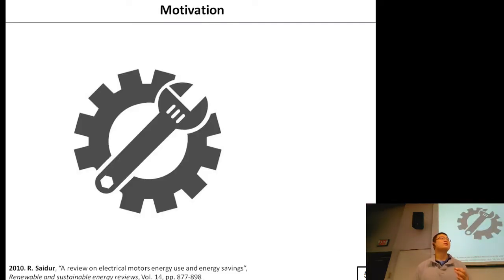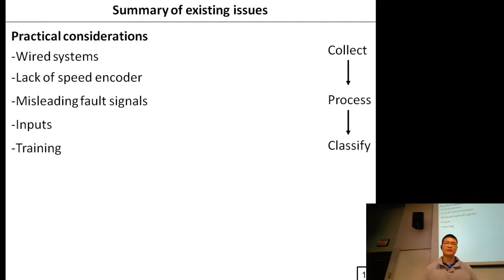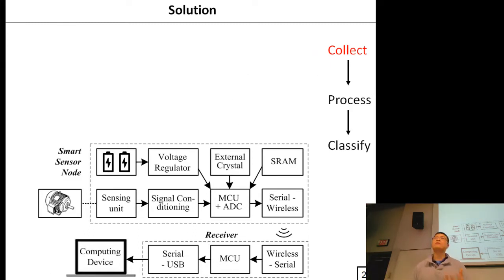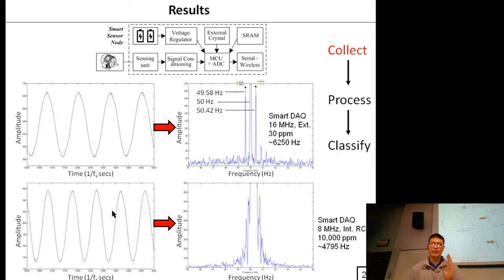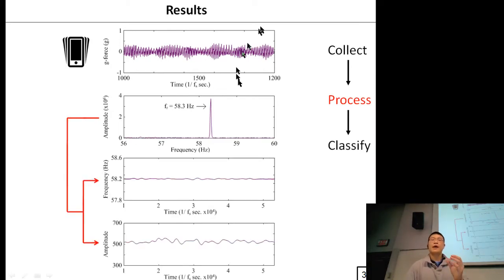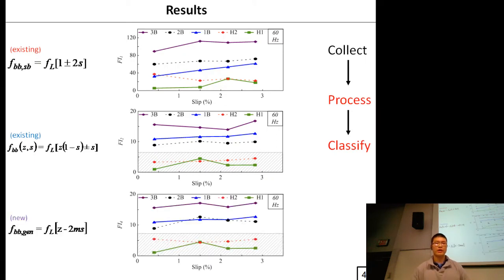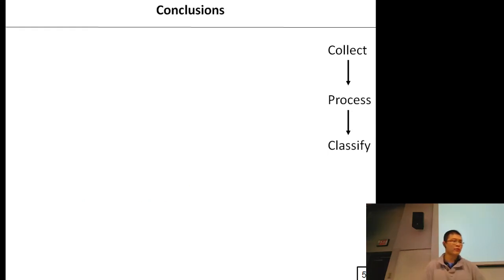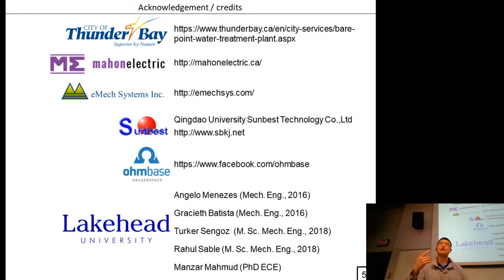[PHD ECE SEMINAR]: An intelligent monitoring system for online induction motor fault diagnostics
DATE/TIME: 2018, Dec. 13, 3PM
BY: Peter Luong, PhD ECE Candidate

TITLE: An Intelligent Monitoring System for Online Induction Motor Fault Diagnostics

ABSTRACT

For more than a century, the induction motor (IM) has been widely used for industrial applications such as fans, compressors, and more recently, in electric vehicles. In addition, IMs account for around 40% of the annual global electricity consumption. Due to such heavy and widespread use, unexpected failures of IMs can result in large productive and economic costs. Common maintenance procedures involve periodic stoppages of IMs for inspection, which often results in no faults found in the machine. This inefficiency can be addressed by condition monitoring where sensors relay information about the IM in real-time, allowing for incipient IM fault diagnosis.

Such a process involves 3 general stages:
(1) Sensors: Required to collect data.
(2) Fault detection: A means to process collected data, extract fault features, and determine the condition of the motor.
(3) Fault classification: A means to classify fault data to allow decision-making on whether or not the motor requires maintenance.

However, there are issues with the above stages that are at present, barriers to the industrial adoption of condition monitoring, such as:
-cost, space, and safety limitations of traditional wired sensors
-the high cost, restrictive memory and range capabilities of existing commercial wireless sensors
-issues related to misleading fault signals and means to quantify the fault features
-a means to classify the data without any prior knowledge given to a fault classification system

To address the existing issues, this work develops, tests, and validates the following:
(1) Smart Sensors: Compact, inexpensive, low-power, longer-range wireless transmission and expanded memory capabilities.
(2) Fault detection: A new method to more reliably extract the fault features, applicable under all IM loading conditions.
(3) Fault quantification: A new means to turn fault features into a signal-to-noise-ratio-based fault index.
(4) Fault classification: A fully unsupervised evolving classification system designed to track and identify groups of fault index information allowing informed maintenance decisions to be made.

Results show that a 100% accuracy can be determined from an online unsupervised classification system, using fault features that more accurately represents the IM condition compared to conventional means, of which are generated from data collected by wireless non-invasive smart sensor systems.